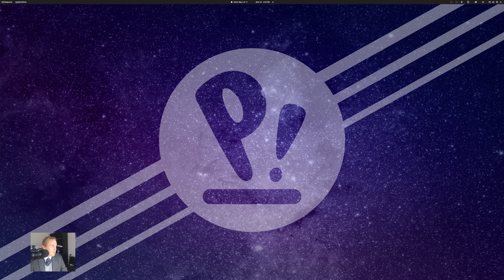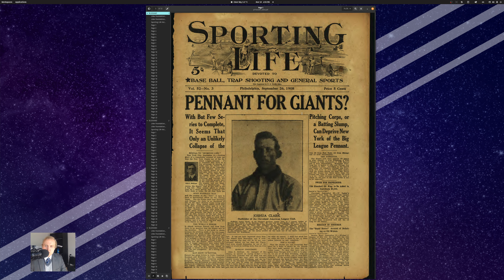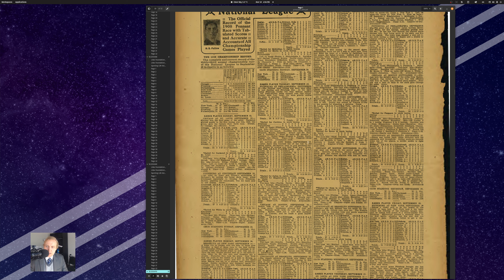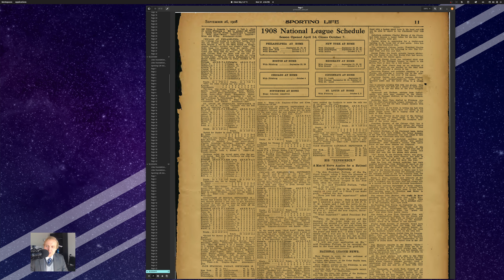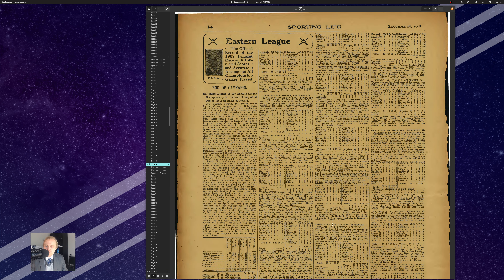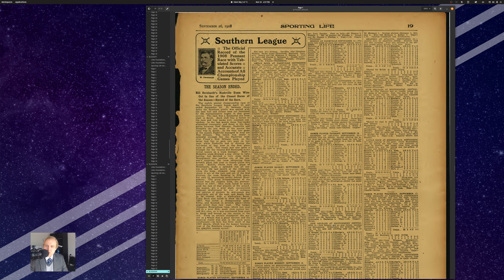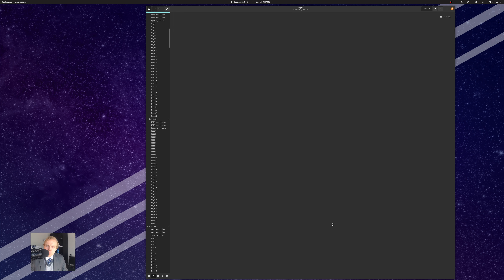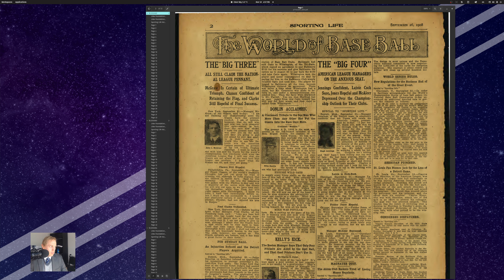Using The Sporting Life Archives for Research Purposes | Baseball Discussions | Let's Replay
Interested in doing research into the deadball era and earlier?  If you are, don't even bother with the blurry and illegible archives of The Sporting News.  What you're looking for is The Sporting Life — and I'll show you how easy it is to use.